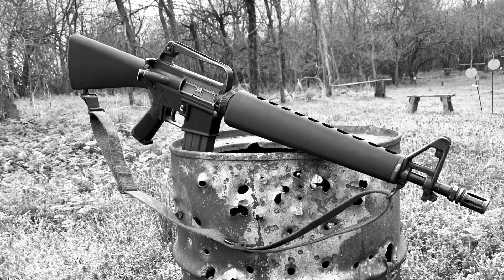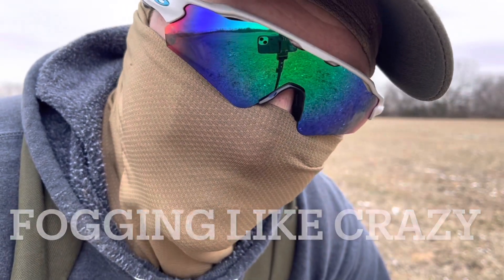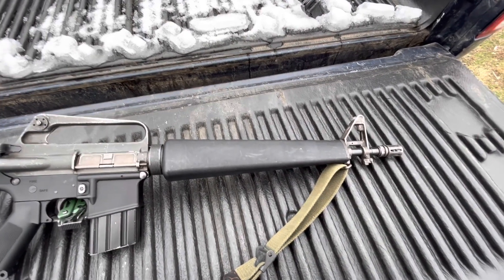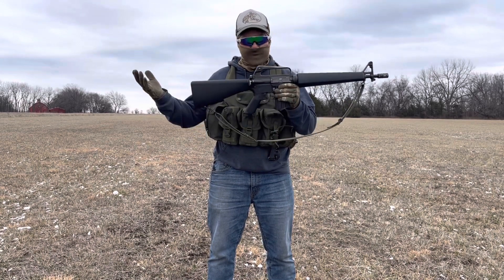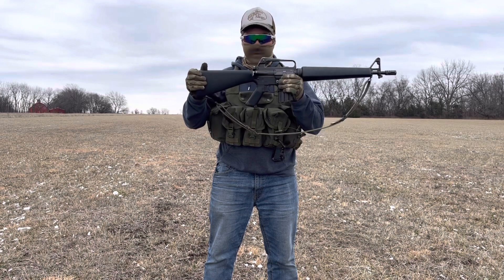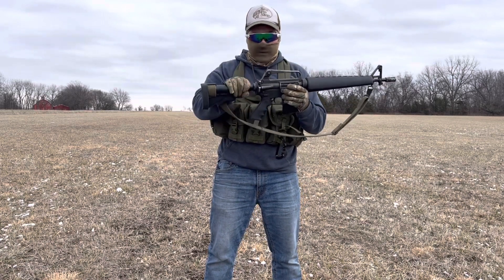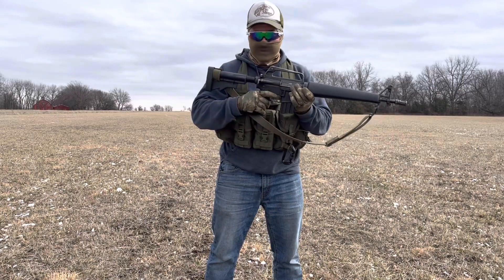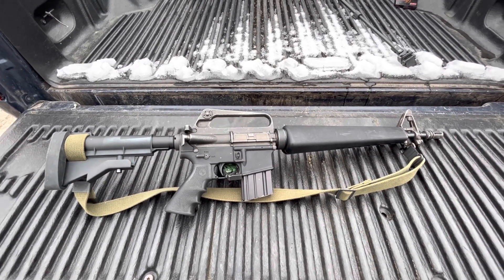M16A1 Dissipator - Can You Improve Upon Perfection?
If you like the dissipator and want to know more about them check out the playlist on my channel for more in depth videos.